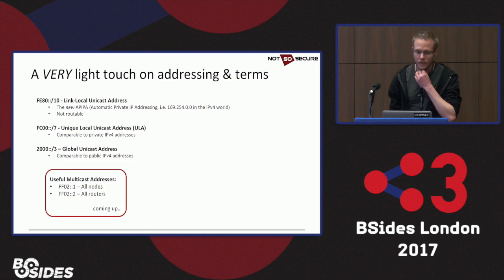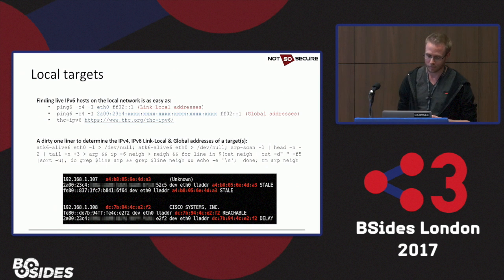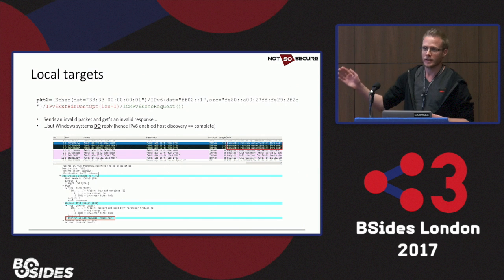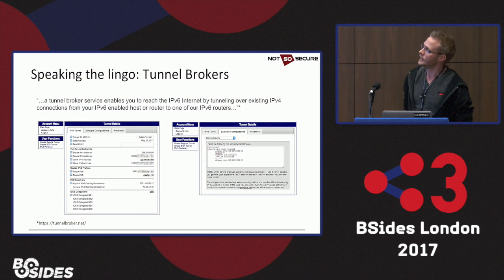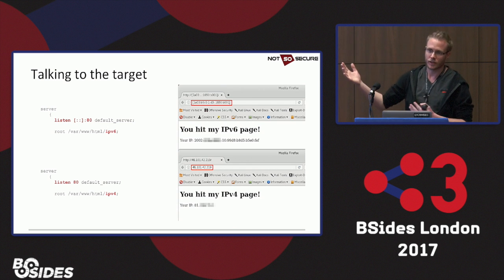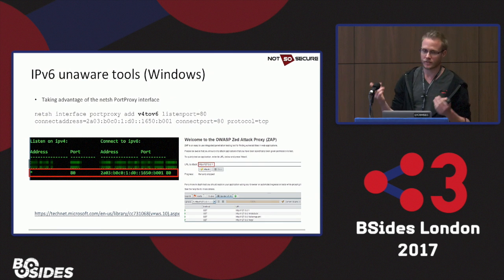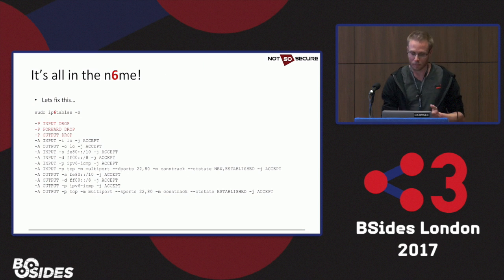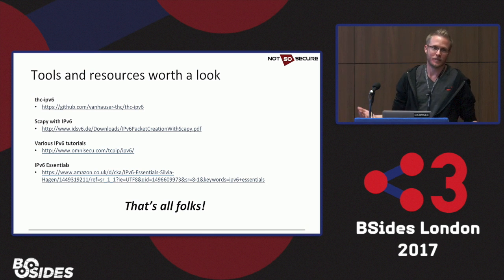IPv6 for Pentesters - Owen Shearing